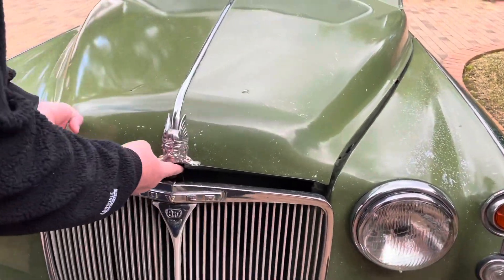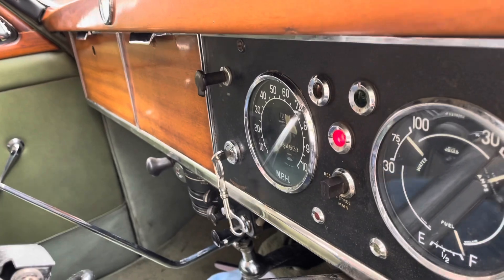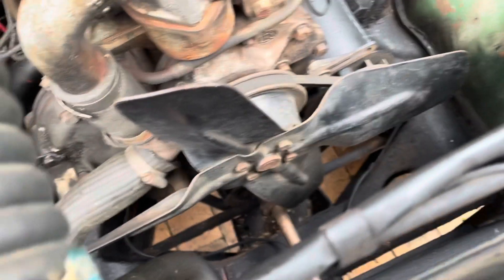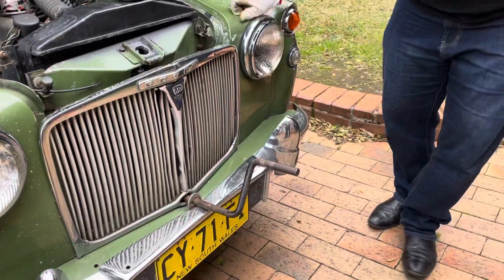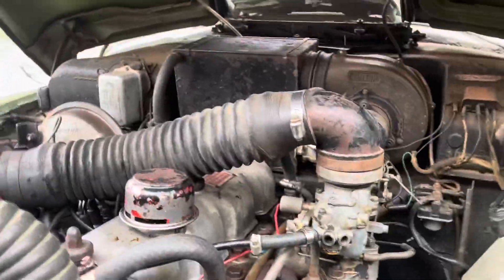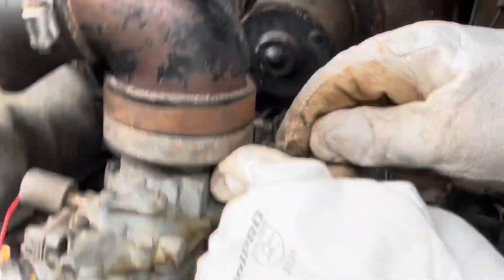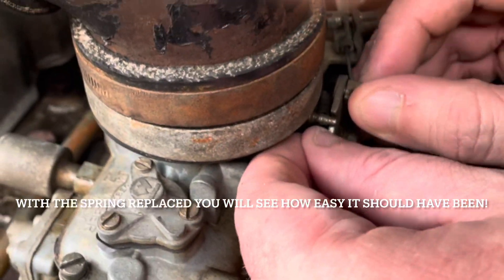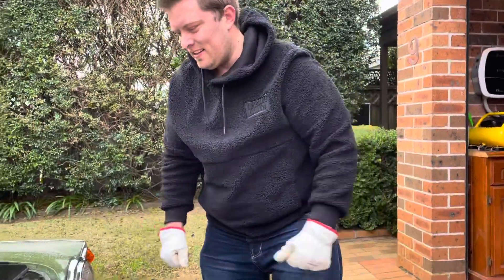Hand crank starting a car + fixing choke spring return on carby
Today we wanted to demonstrate how easy it is to hand crank start an old 1960s car. Of course that would have been a short and boring video, so the universe gave us a challenge to overcome, we found the spring on the choke return was missing on the carburettor! This made hand cranking impossible. Once fixed you see that a simple half turn of the crank starts the car no problems. If only cars today still have this option, flat batteries would never be an issue!